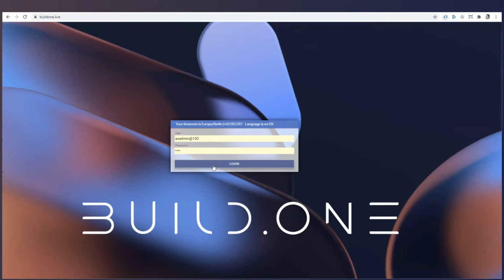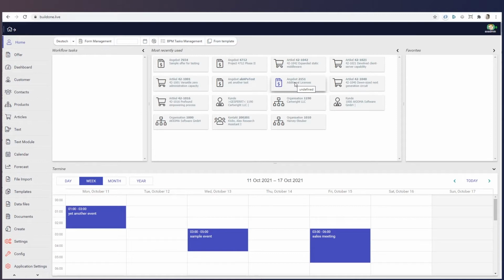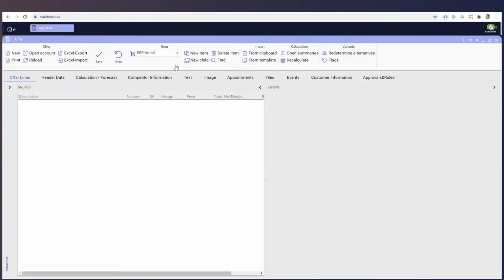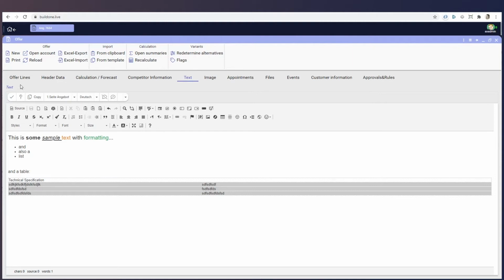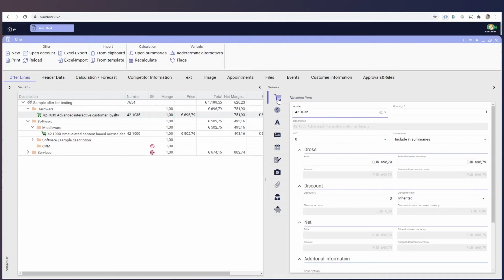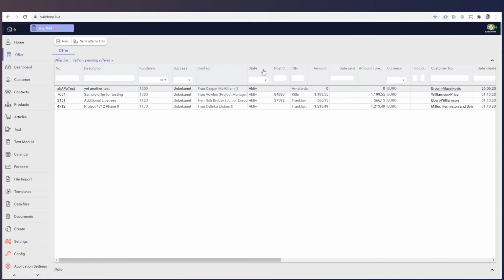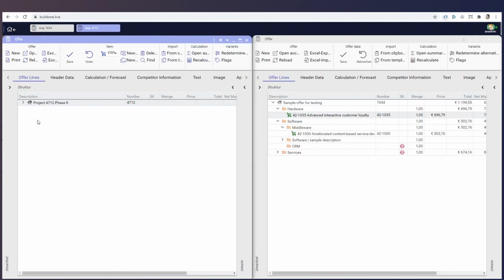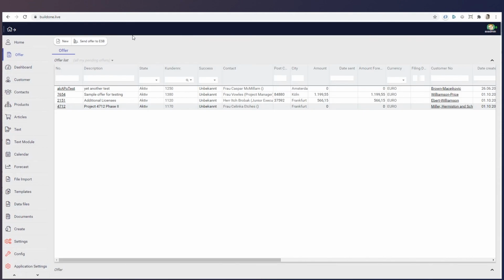Build.One Platform | General Overview